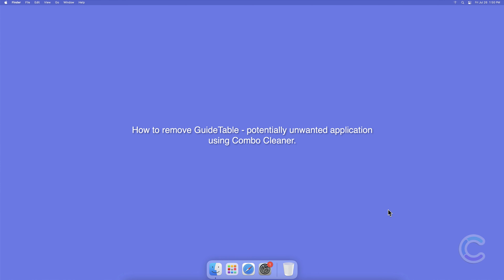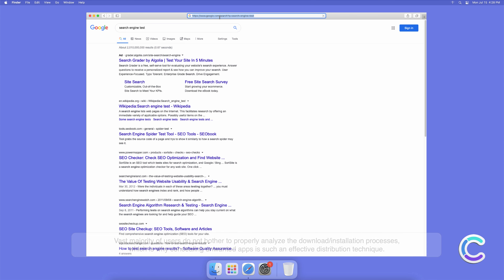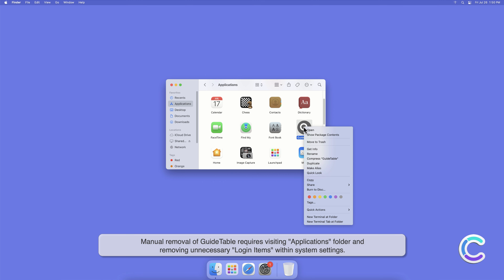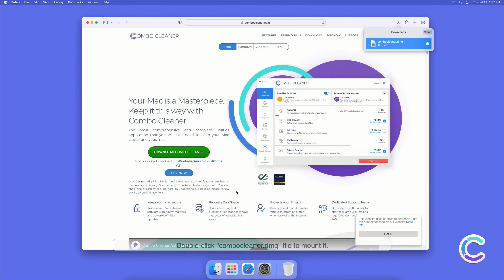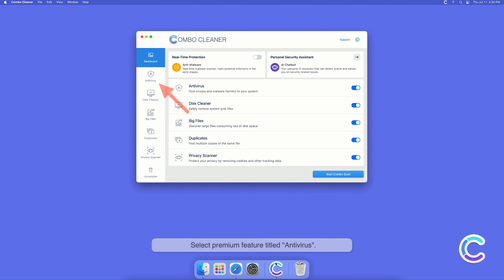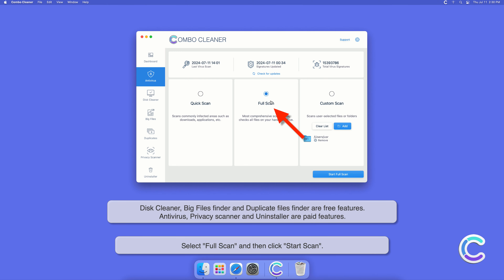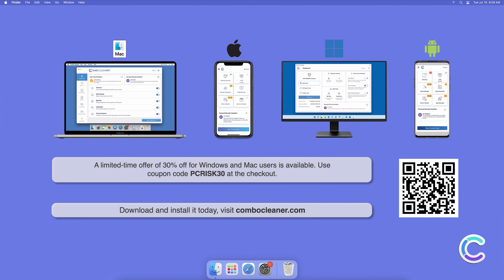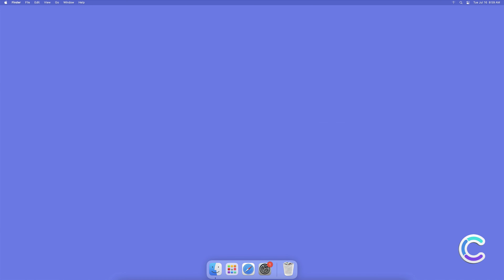How to remove GuideTable - potentially unwanted application using Combo Cleaner?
Video showing how to remove GuideTable - potentially unwanted application using Combo Cleaner.